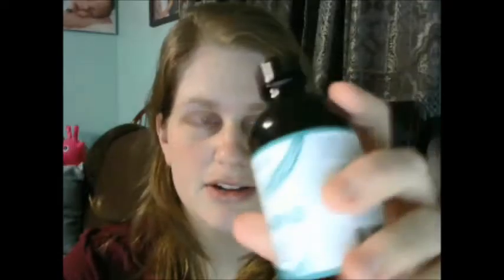Nappytime Review of upNature's Lemongrass Oil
I received this at a discount in exchange for my honest review.